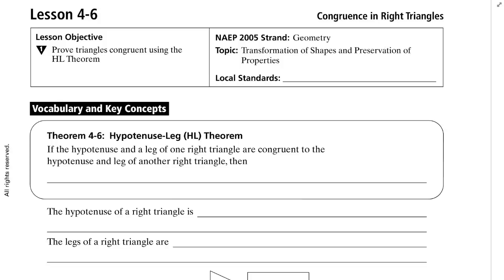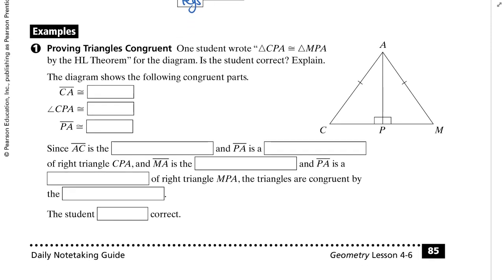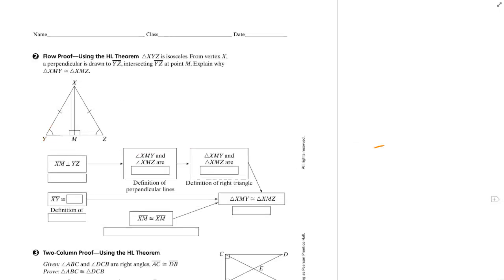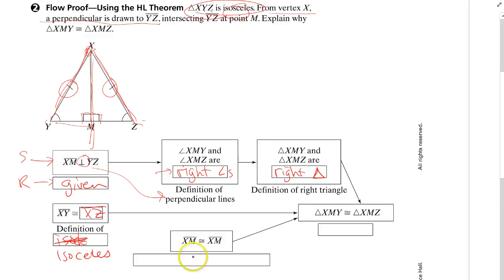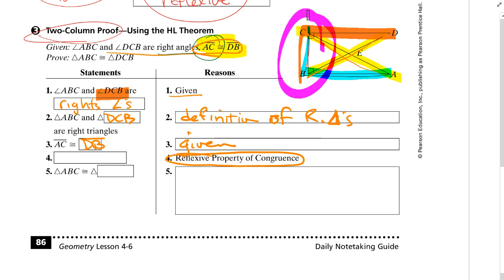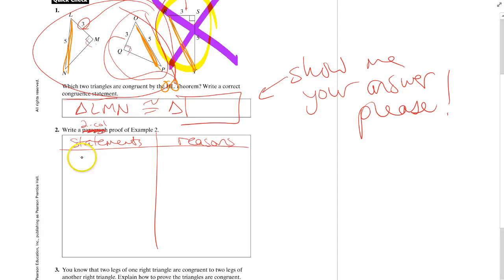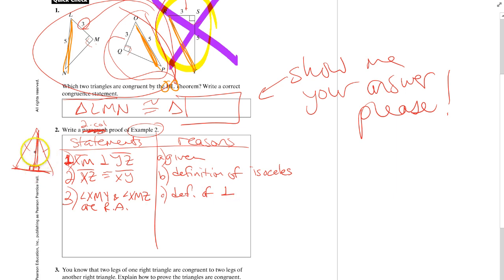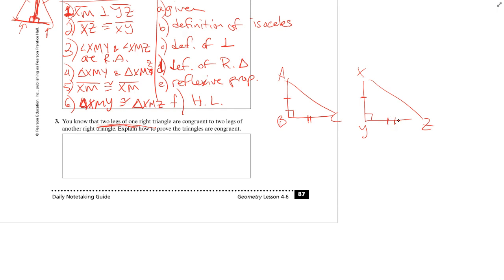Notes 4-6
HL Theorem